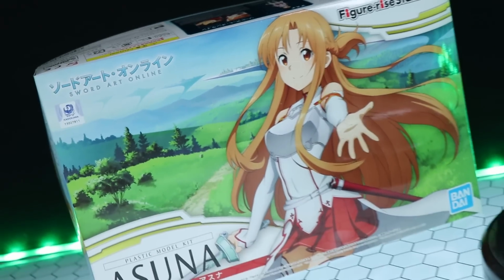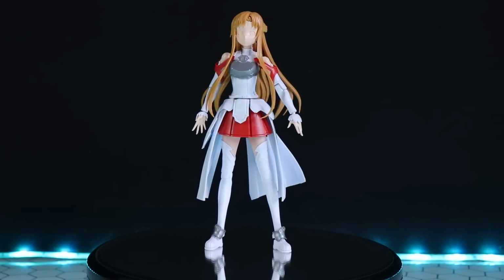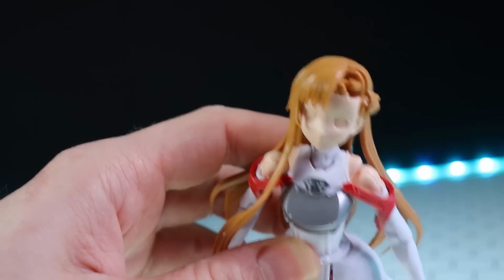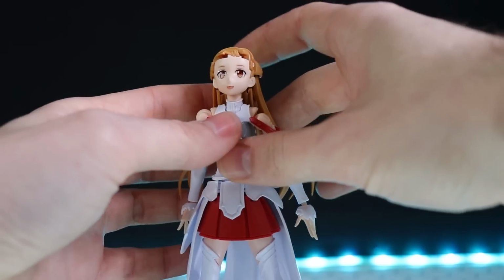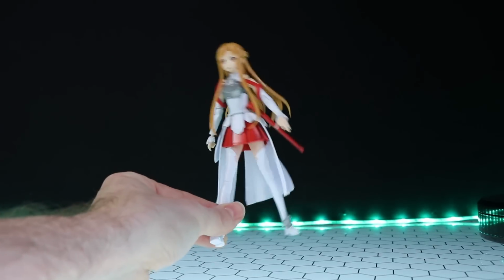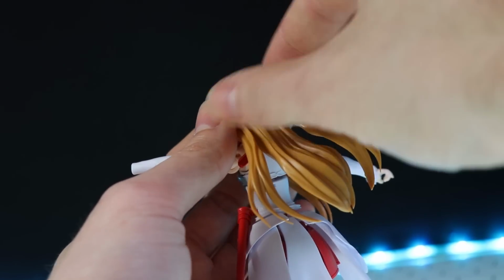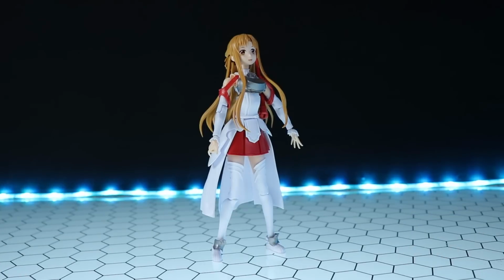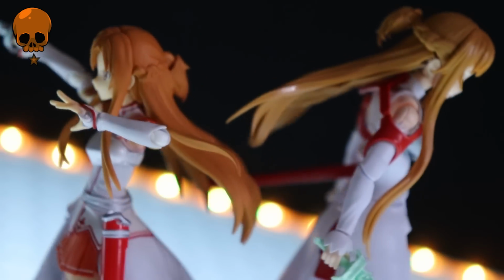Figure-rise Asuna Review | SWORD ART ONLINE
Is the figure-rise Asuna Divernami good or Fumina awful? Well let's jump in and find out!